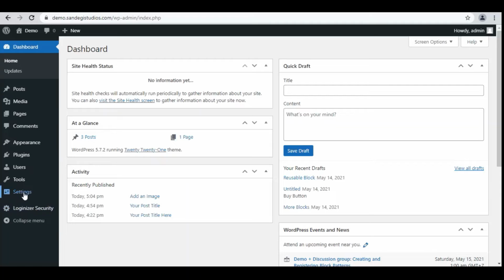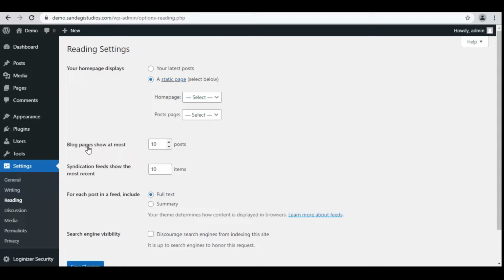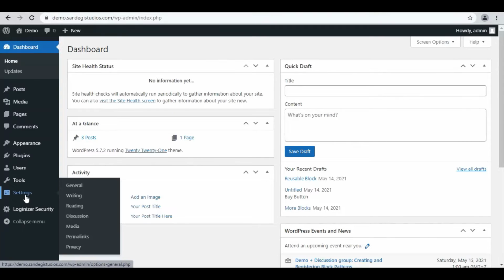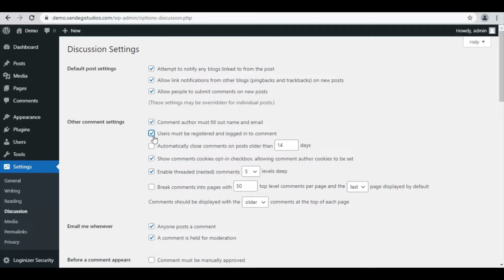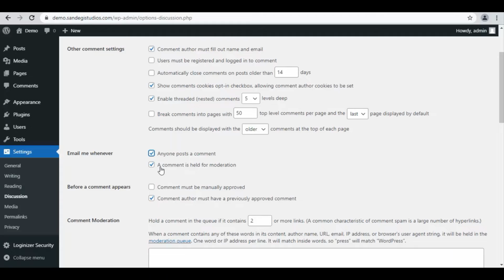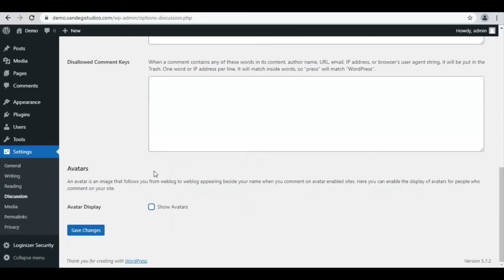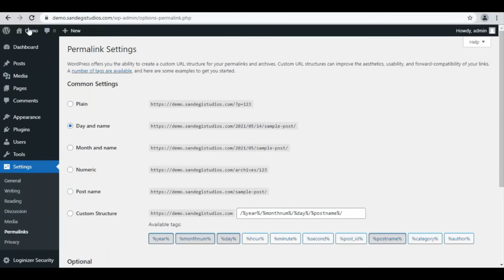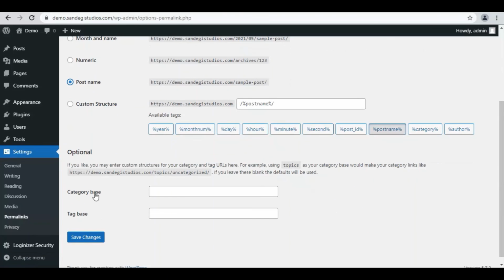Wordpress Settings | WordPress Reading, Discussion, and Permalink Settings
In this video, we will talk about WordPress Reading, Discussion, and Permalink Settings